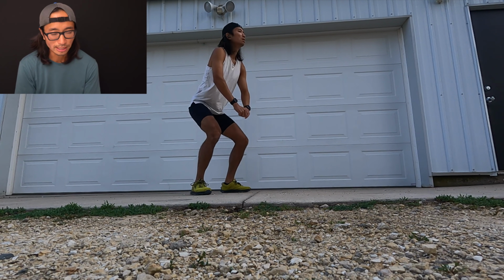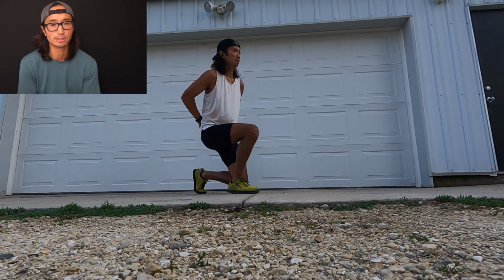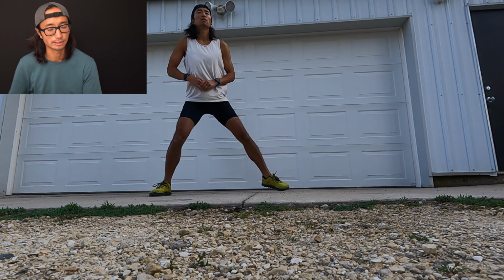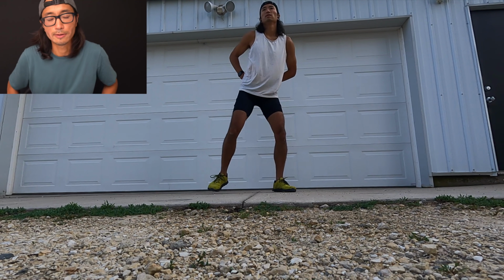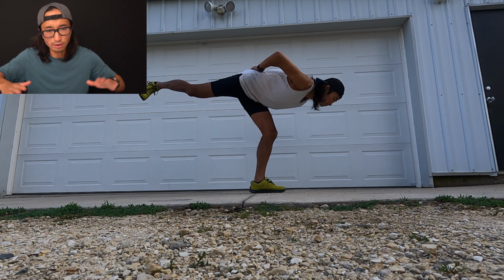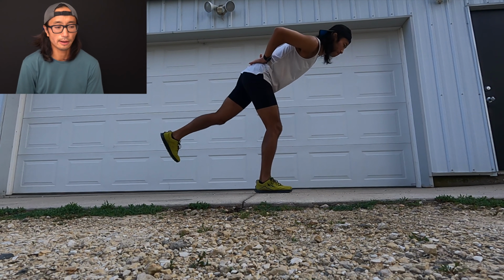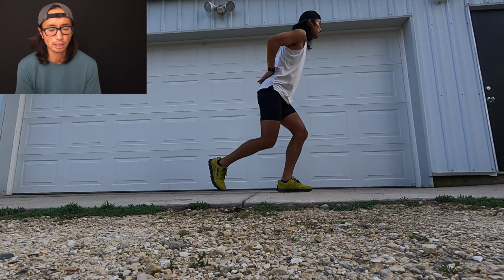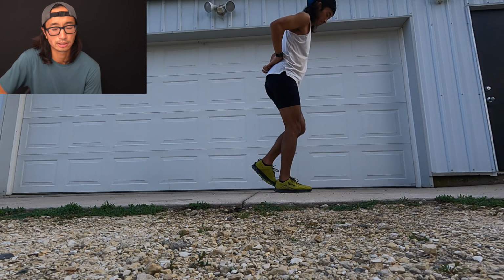My Pre-Run Mobility Routine - 5 Minutes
I’ve been getting some requests for a video on my pre-run mobility routine. So here it is. It takes five minutes. Mentally, I budget about 7-10 minutes for it when planning my morning. And it keeps me feeling good on the run. I also go over the two things I like to do sometimes after a run, when I think that I need it.

This isn’t intended to be a definitive list of things that one should do. It is what I do and what I think my body needs. Your body may need some different things, but if you’re looking to start incorporating some movement before your runs, I think this is a decent place to start.

0:00 intro
0:48 pre-run
6:30 post-run

One of my favorite channels for finding mobility and strength exercises
Redefining Strength